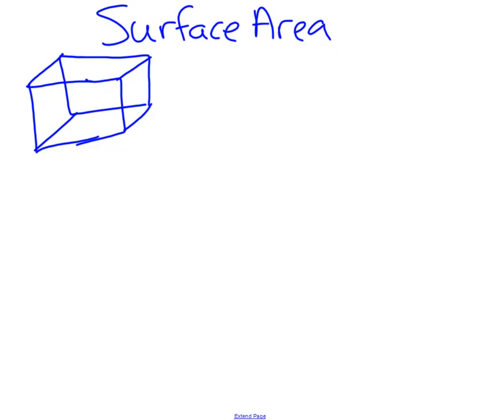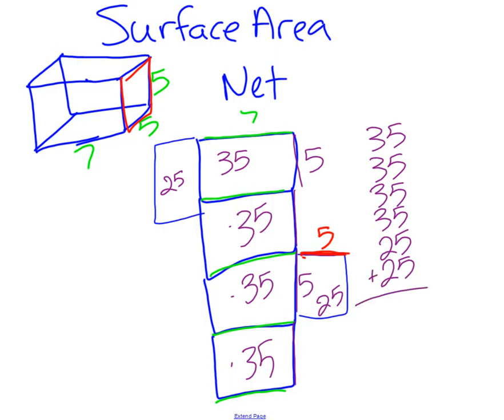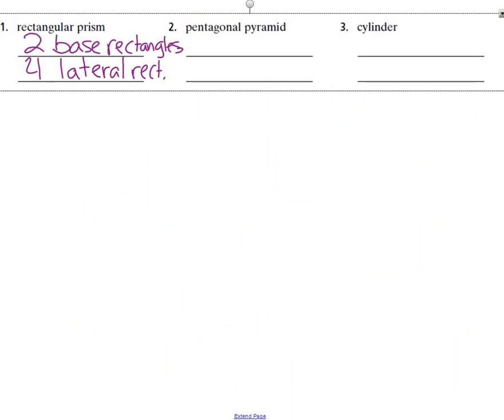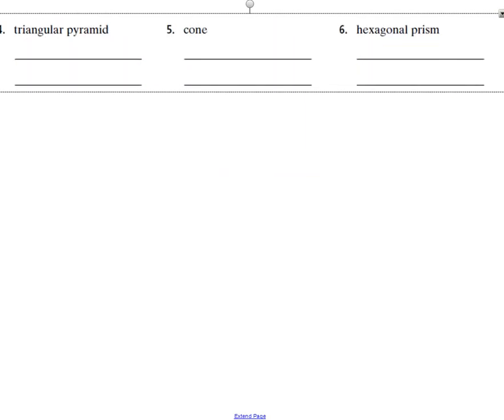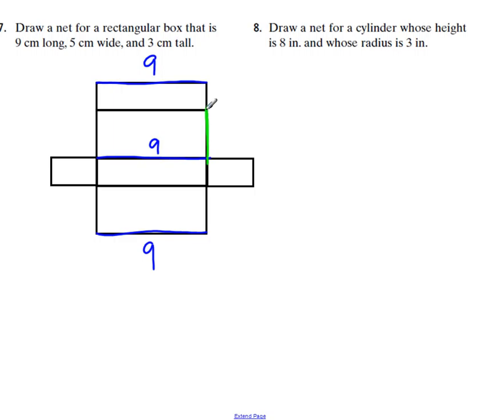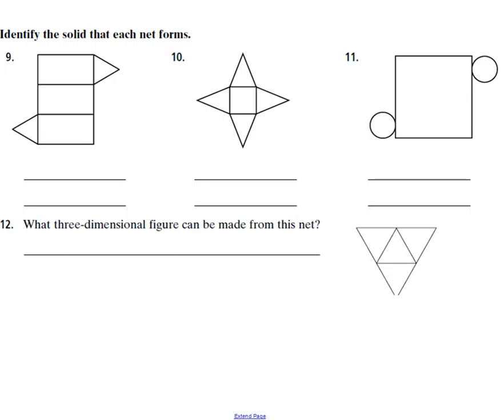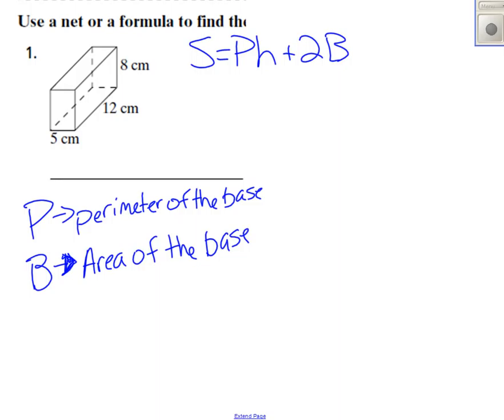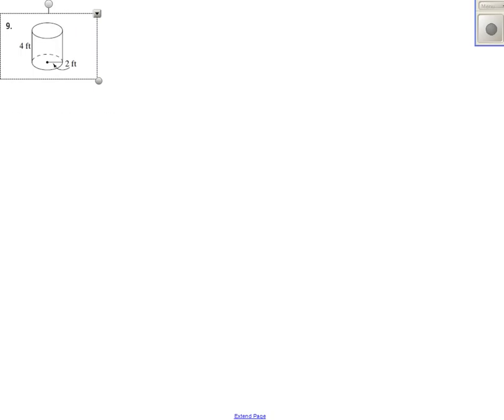Surface Area of Prisms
An old lesson from class